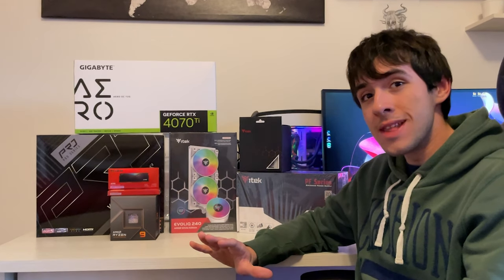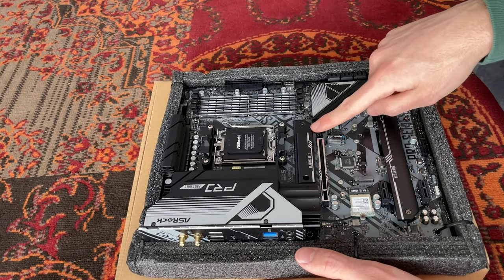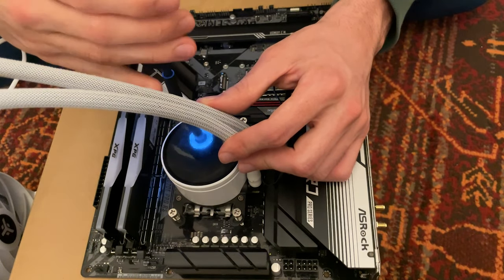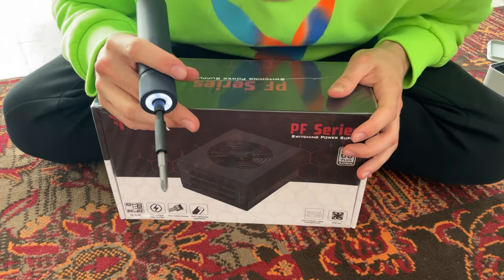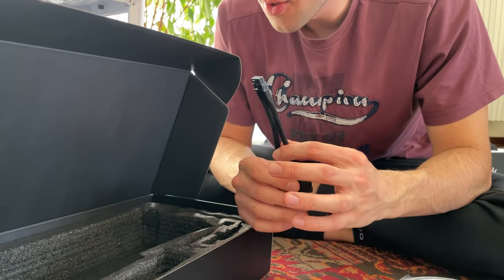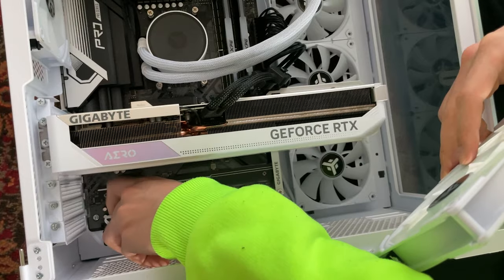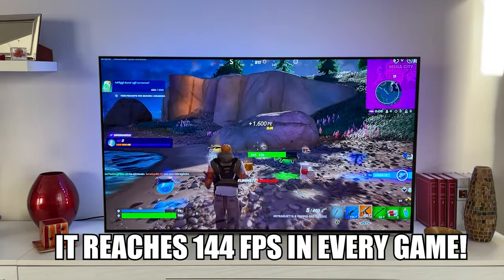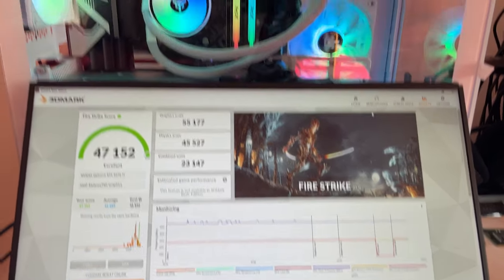The Ultimate AM5 RTX 4070 Ti PC Build! /w Gaming Benchmarks | All White & iTek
Today's build is a bit different from the Used PCs we usually feature on the channel: it features all newly released components, both in the CPU/GPU department, with the AMD Ryzen 9 7950X (it's actually the first AM5 CPU I have on the channel) and the RTX 4070 Ti Gigabyte Aero White, coupled with the X670E Pro RS by Asrock and some XPG RAM, but also in the cooling, casing and power department!

iTek provided us with their latest Dark Cave White Case, EvoLiq 240 AIO and PF1200 80 Plus Platinum PSU. Oh and let's not forget their new wireless fans!

All in all, this is definitely on the higher end for a RTX 4070 Ti Build, but I think there is a certain kind of enthusiast out there for it!

I will list all the components down here, in case you liked a specific one:

CPU - R9 7950X

CPU Cooler iTek EvoLiq 240

Motherboard - X670E Pro RS

RAM - XPG DDR5

GPU - RTX 4070 Ti Gigabyte Aero White

SSD - 2TB Netac NV7000

PSU - iTek PF1200

Case - iTek Dark Cave White

That's it regarding the components!

Here's the electric screwdriver I use for every PC I build:

This is the small compressor I recommend to clean PCs:

This is my choice of thermal paste: